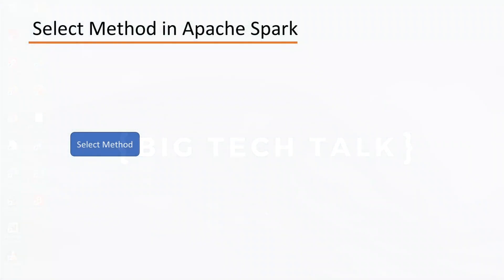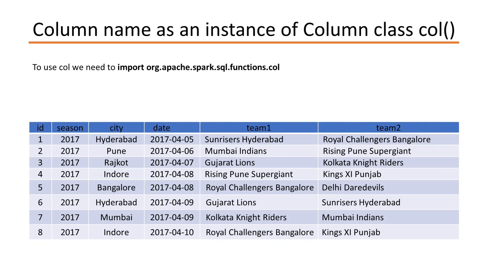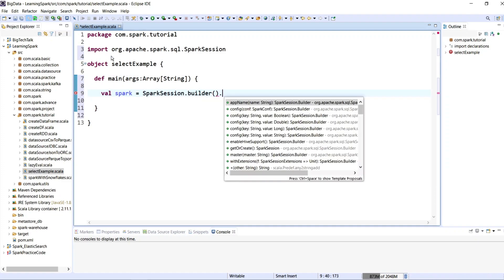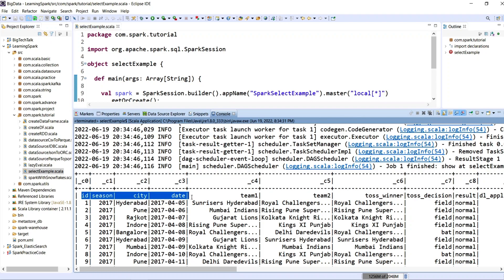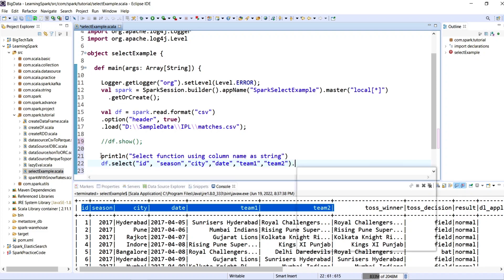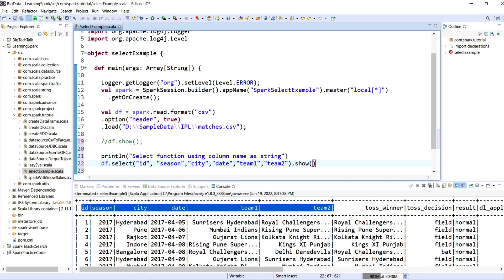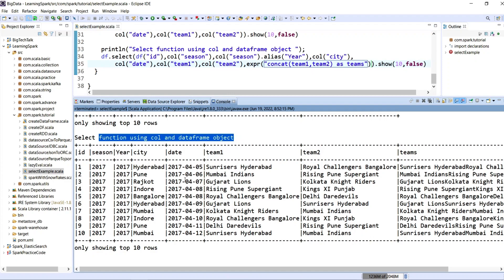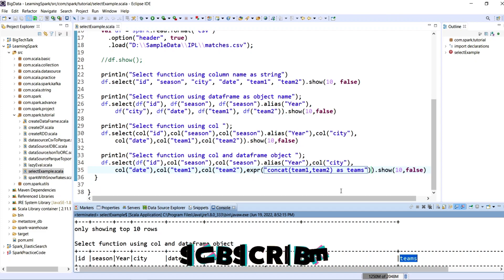Apache Spark - How To Select Columns of a Spark DataFrame using Scala | Spark Tutorial | Part 13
In this video we will learn various ways to select columns from a Spark DataFrame using Scala.